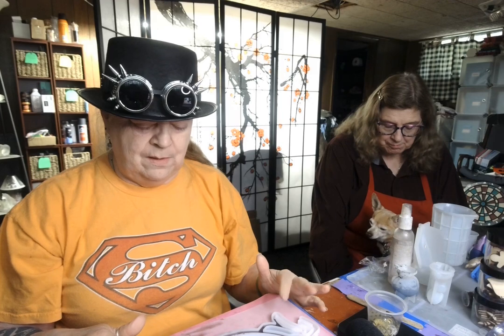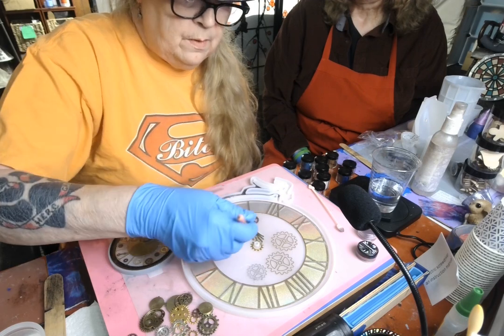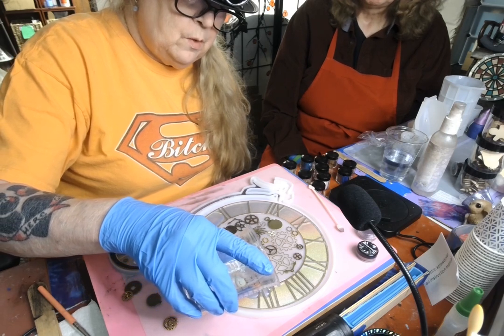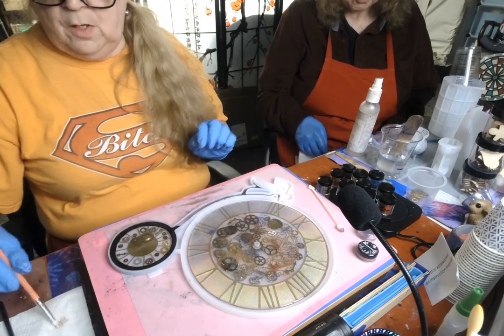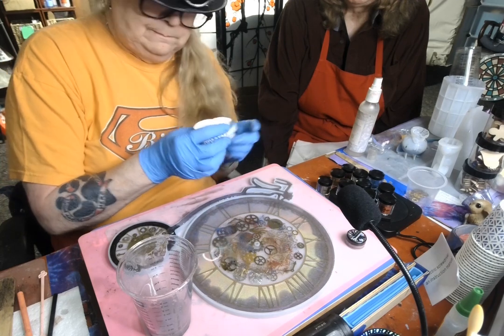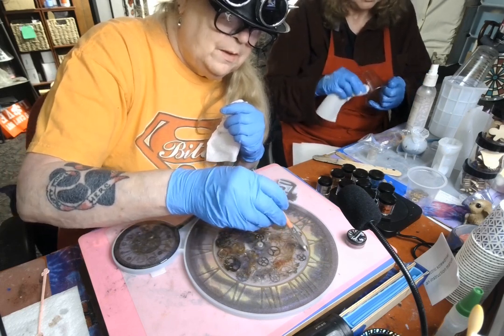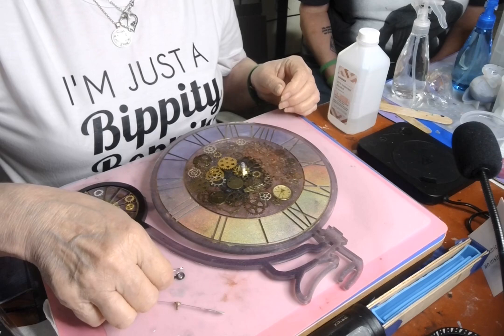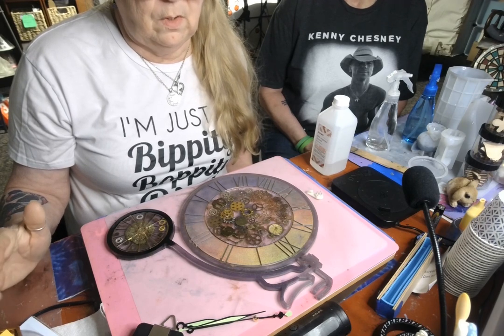#54 Resin Steam Punk Bicycle Clock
JDiction 4hr Epoxy

Let's Resin Epoxy

Let's Resin Chameleon Powders

Let's Resin Mica Powder

Amazon Steam Punk Cogs

Amazon Bicycle Clock Mold